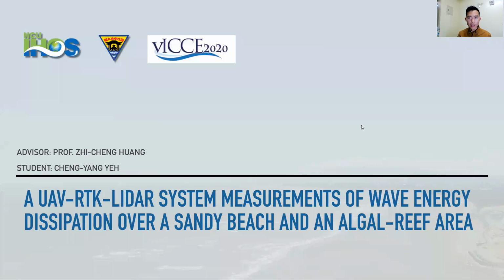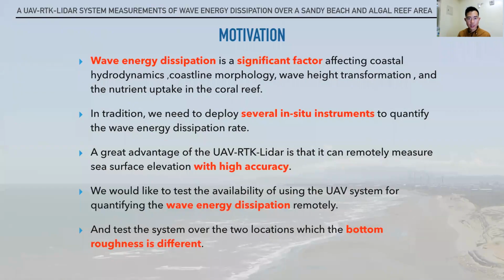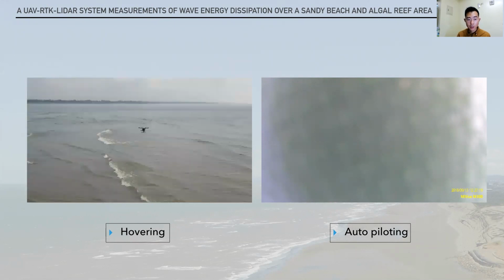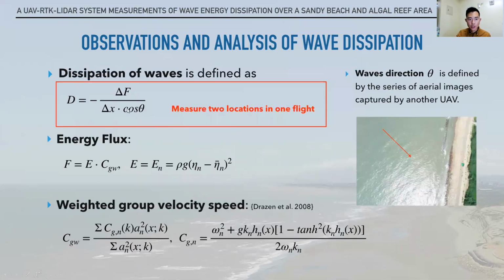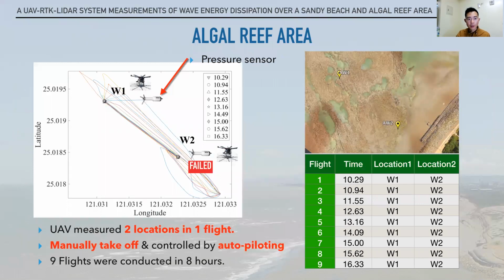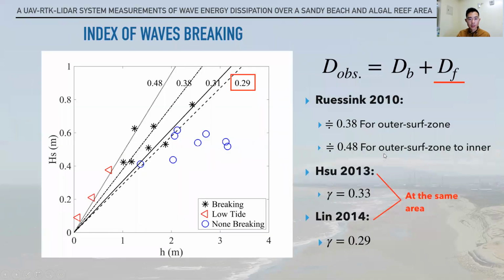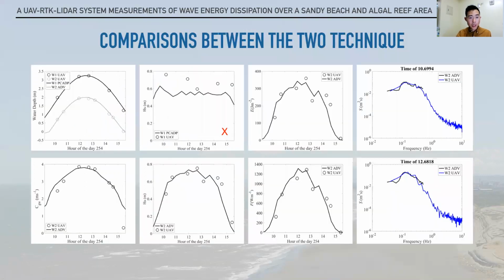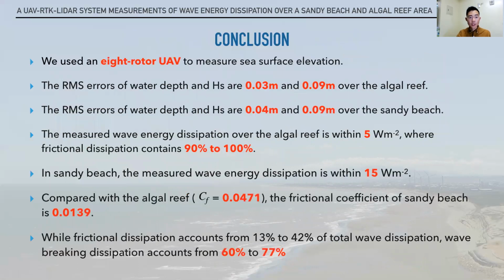Session #5 - Cheng Yang Yeh: A UAV RTK LIDAR SYSTEM MEASUREMENTS OF WAVE ENERGY DISSIPATION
Short Abstract: Wave energy dissipation is a significant factor affecting coastal hydrodynamics, coastline morphology, wave height transformation, and the nutrient uptake in the coral reef (Huang, Lenain et al. 2012). However, it is difficult to be measured since accurate and spatial-distributed measurements of sea surface elevations are required to compute this quantity. We used a UAV-RTK-Lidar system to test the possibility for the measurements of wave energy dissipation.